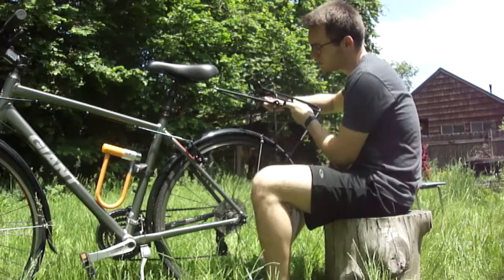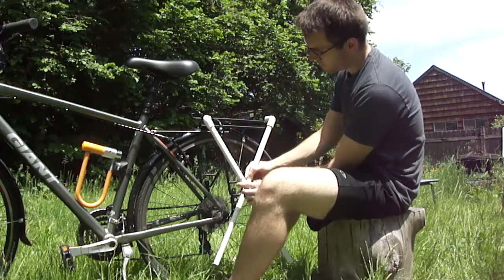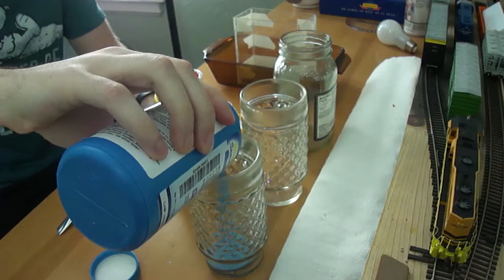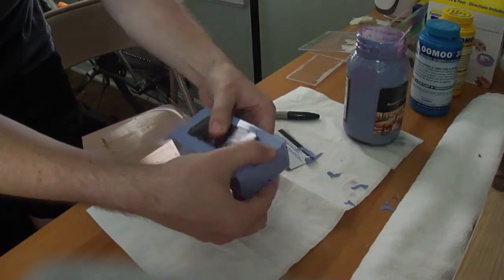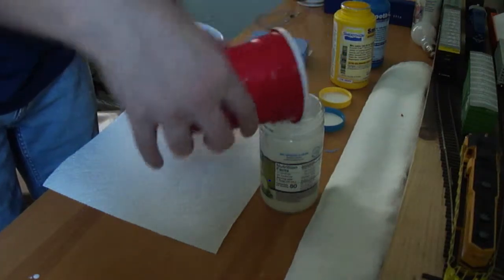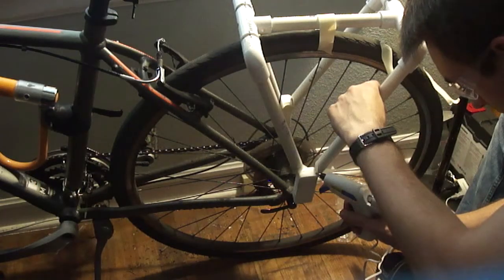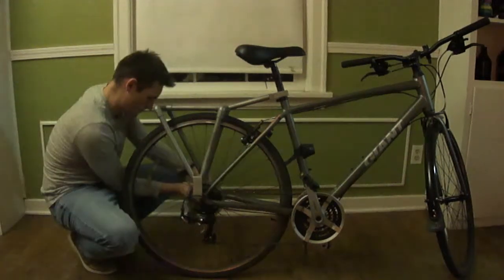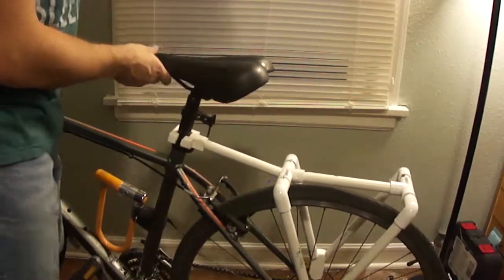Bike Rack Project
Summary of my ME499 Design for Manufacture Term Project.